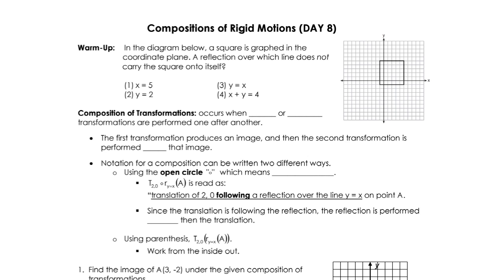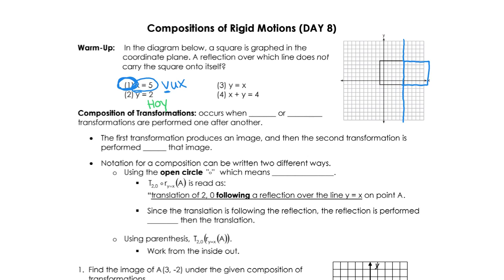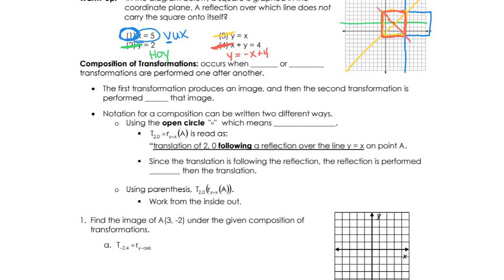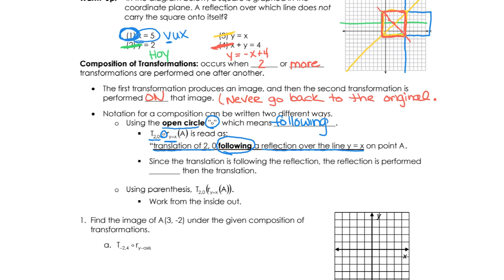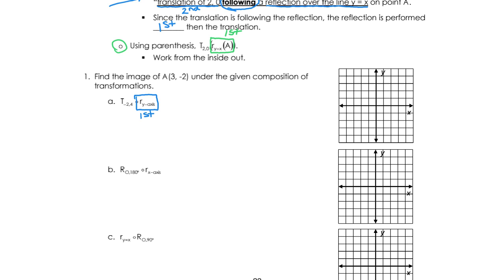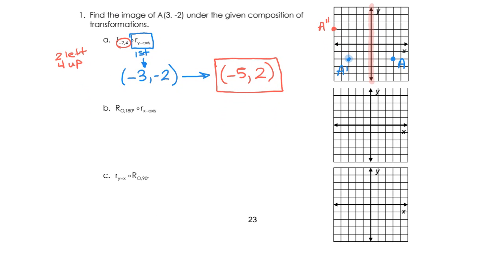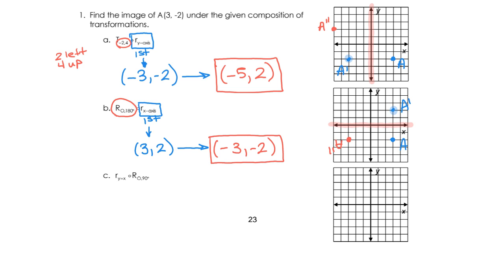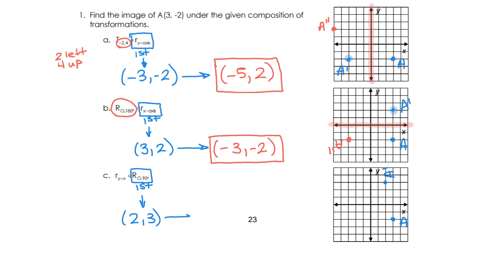Geo Unit 4 Day 8 Notes (1)